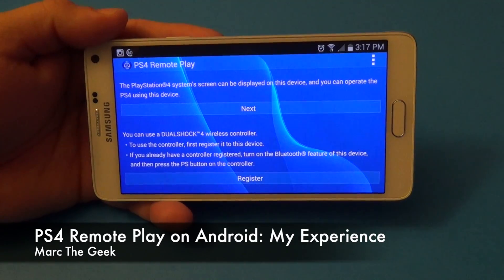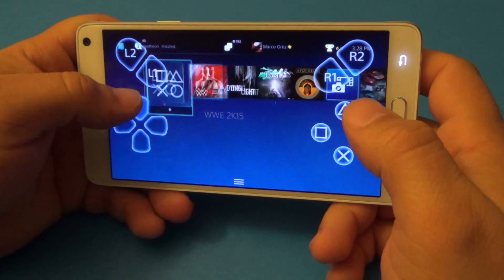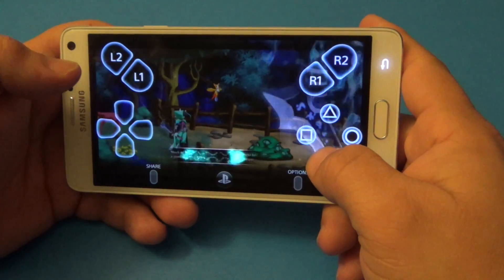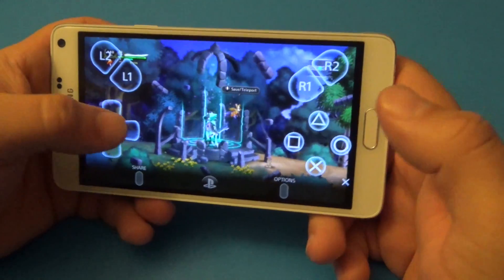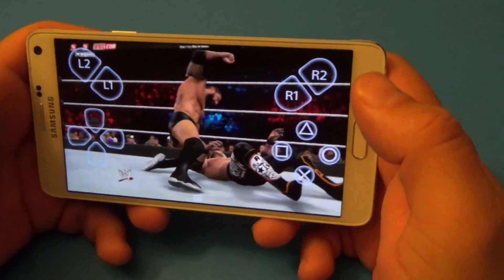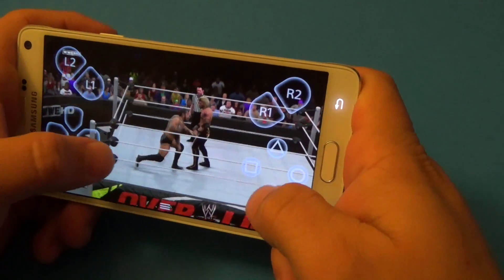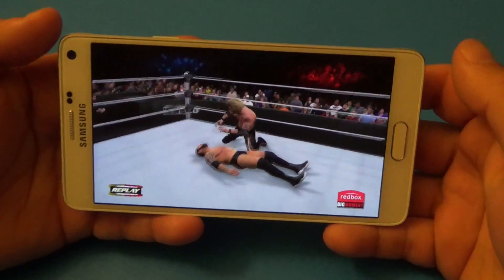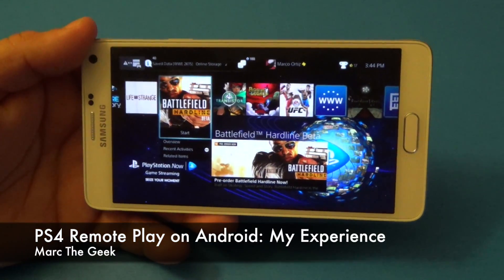PS4 Remote Play on Android: My Experience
Here is my hands on of the leaked PS4 Remote Play app for Android devices. In the video I am trying it on the Galalxy Note 4. I am also using it without the Dual Shock controller, I'm using just touchscreen. I play a little of Dust Elysian and WWE 2K15 via remote play.